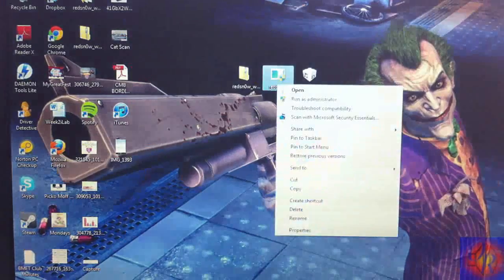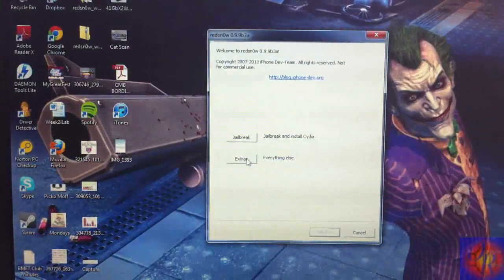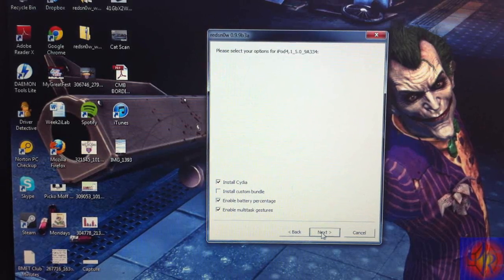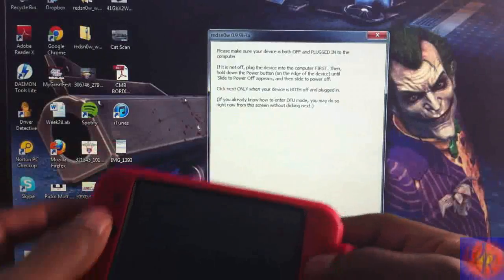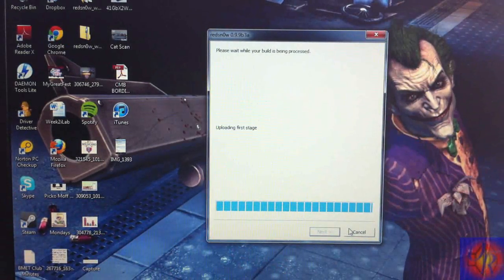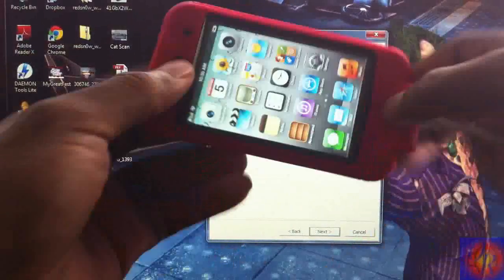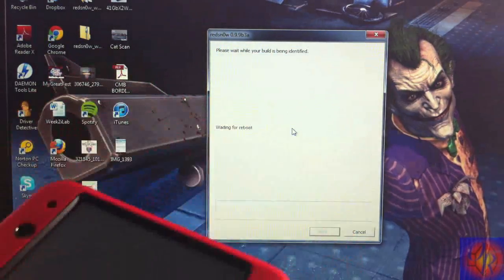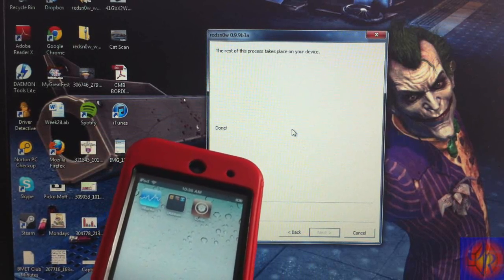Win & MAC: How To Jailbreak OFFICIAL iOS 5 iPhone 4/3Gs iPod Touch 4G/3G & iPad - Redsn0w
This video will show you how to jailbreak iOS 5 on iPhone 4/3Gs iPod Touch 4G/3G & iPad using Redsn0w

Devices Supported:
• iPad 1
• iPhone3GS
• iPhone4 (GSM)
• iPhone4 (CDMA)

How To Jailbreak OFFICIAL iOS 5 ios5 5.0 firmware beta7 b7 b2 b1 tethered untethered iphone4 4g 3gs ipod touch 4th gen 3rd ipad ipad2 3g gevey ultrasn0w unlock 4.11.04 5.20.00 baseband windows mac apple iphone generation cydia technology free apps tutorial cracked paid dev team cheats cell phones smartphone computers howto store jailbreaking jailbroken how-to itunes software redsn0w sn0wbreeze 0.9.9b3a 0.9.9b3 0.9.8b1 0.9.8b3 0.9.8b4 0.9.8b5